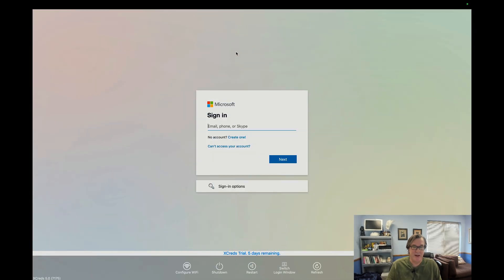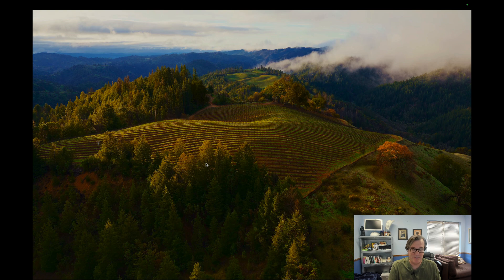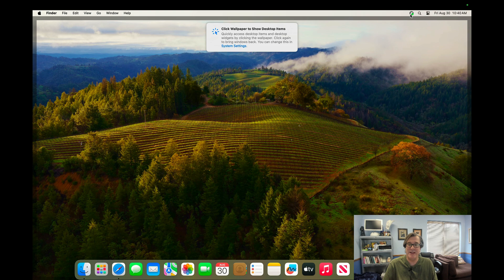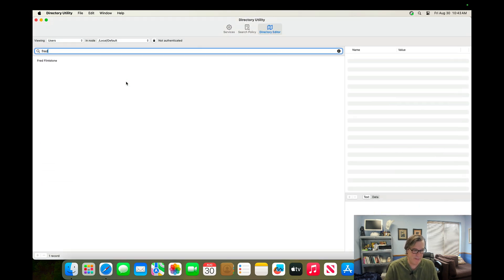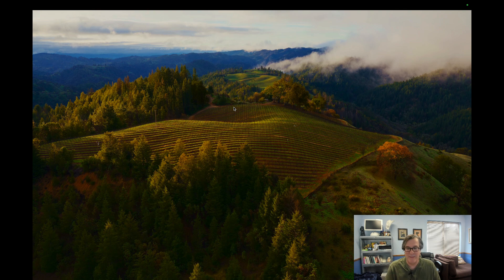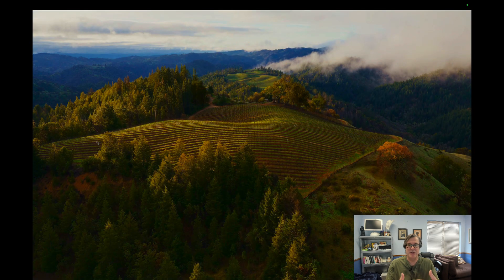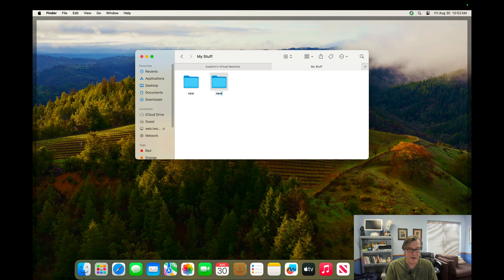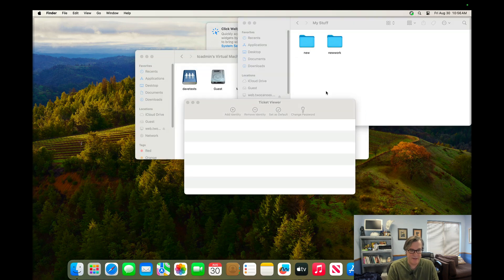What's New In XCreds 5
Learn about all the new features in the most advanced Cloud & Active Directory Login Window for macOS.